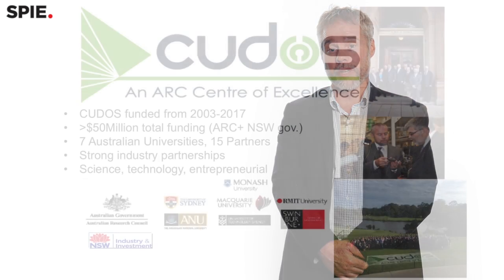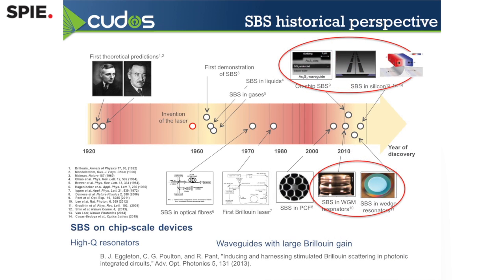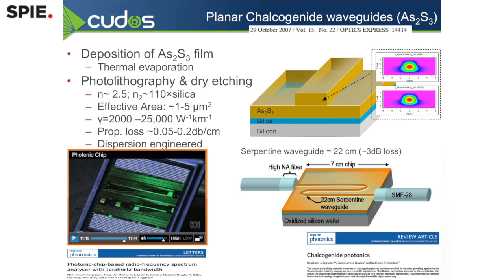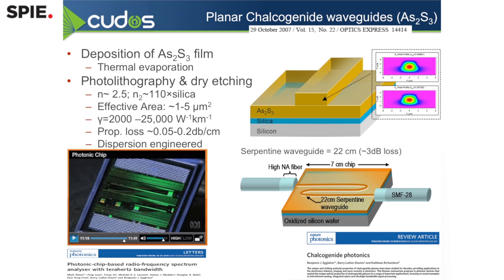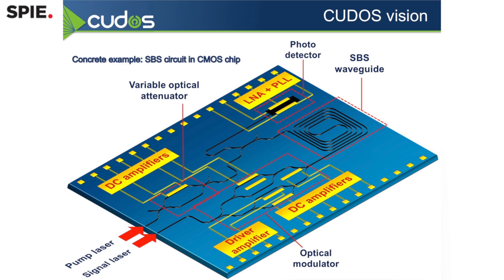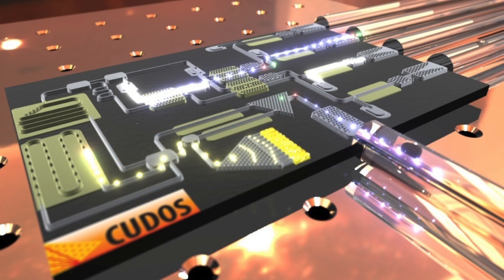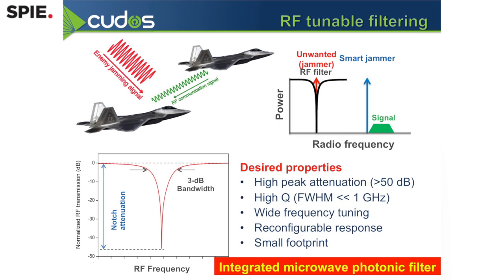Benjamin Eggleton: Electrons, photons and phonons combine on a chip for promising new applications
The Center for Ultrahigh-Bandwidth Devices for Optical Systems creates an on-chip photonic platform for information transfer and processing technologies.

Benjamin Eggleton is an ARC Laureate Fellow and professor of physics at the University of Sydney, director of the ARC Center for Ultrahigh-Bandwidth Devices for Optical Systems (CUDOS), and director of the Institute of Photonics and Optical Science (IPOS) at the University of Sydney. He obtained his Bachelor's degree (with honors) in science and PhD degree in physics from the University of Sydney, Sydney, N.S.W., Australia, in 1992 and 1996, respectively.

Eggleton has made pioneering contributions to nonlinear optics and all-optical signal processing with recent breakthrough achievements in the nonlinear optics of periodic media, slow-light in photonic crystals and ultrafast planar waveguide nonlinear optics. His research into new classes of nonlinear waveguides has created a new paradigm for photonic chip based ultrafast optical signal processing and his group holds various world records.

His breakthroughs in the nonlinear optics of chalcogenide glasses have led to his demonstrations of new ultrafast optical devices for telecommunications applications, record low-threshold supercontinuum generation sources and on-chip parametric sources. His fundamental breakthroughs include the first demonstrations of gap soliton formation in periodic media and of slow-light-enhanced nonlinear optics in photonic crystals. He is the author or coauthor of more than 410 journal publications and over 150 invited presentations.